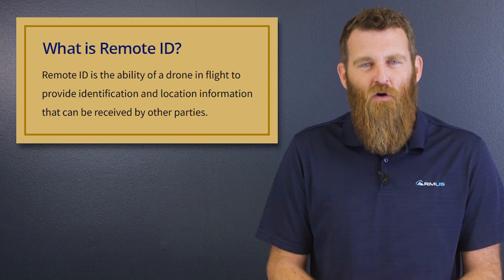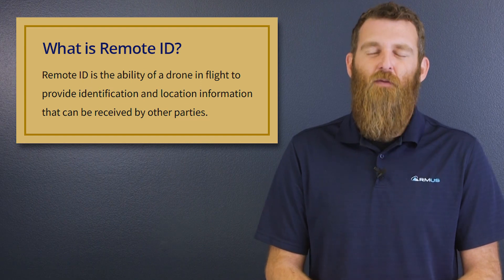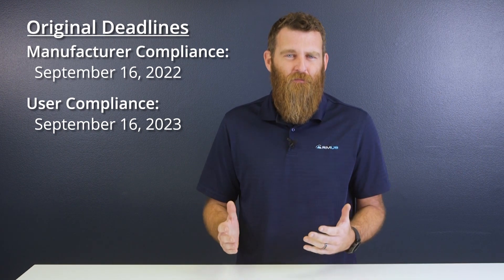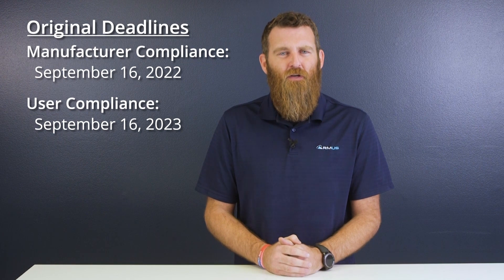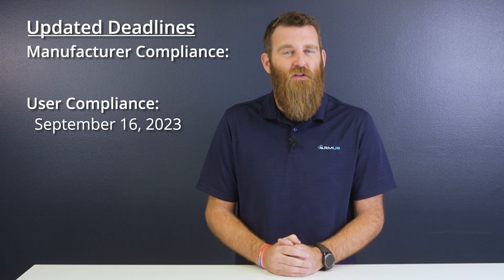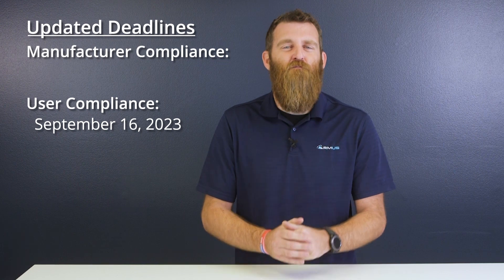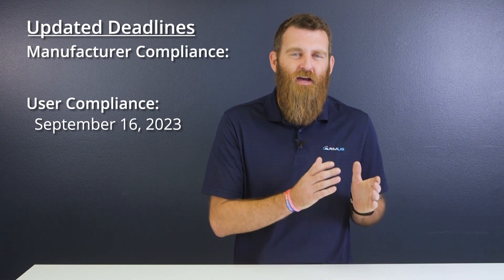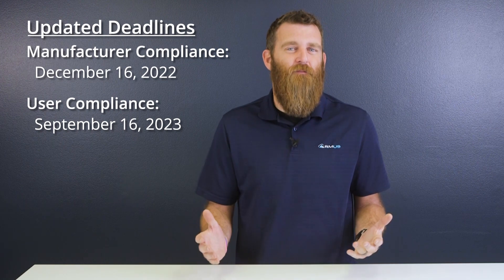TechBit | Remote ID Rule Update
The FAA released an update to the rule which states the deadlines for compliance with Remote ID. In this video, we try to cover some of the many questions drone operators have regarding the upcoming regulations.